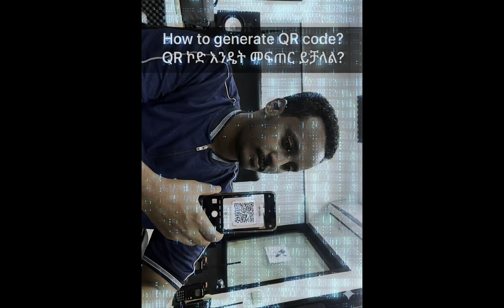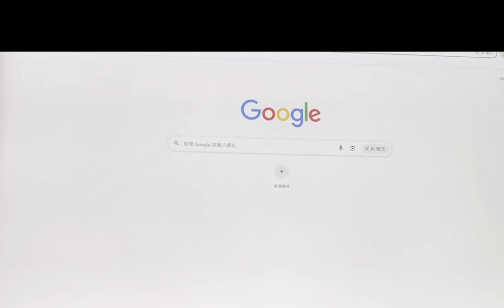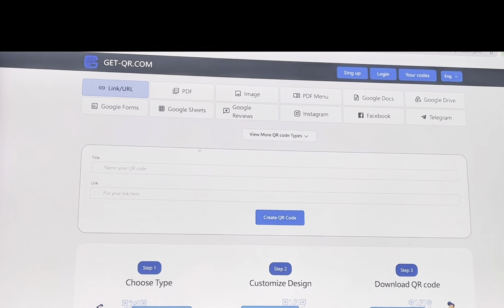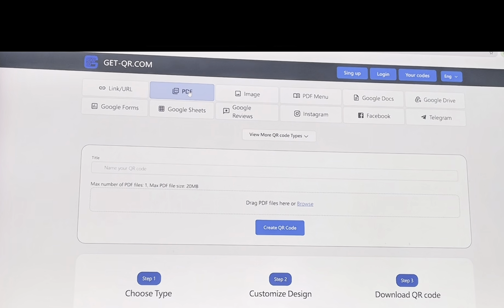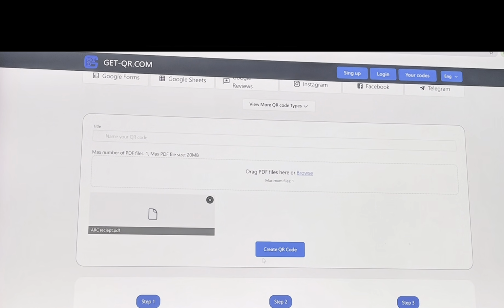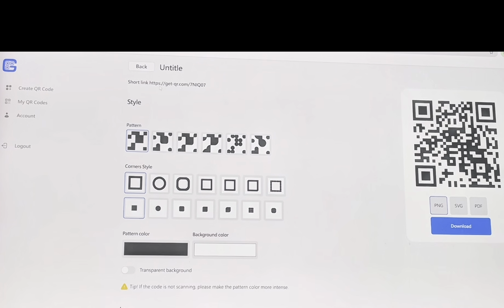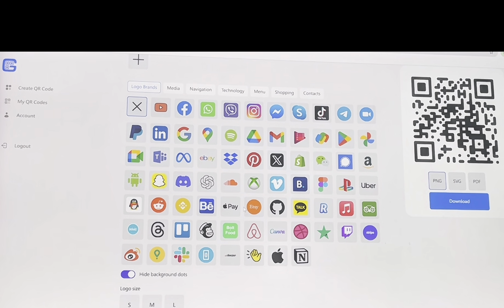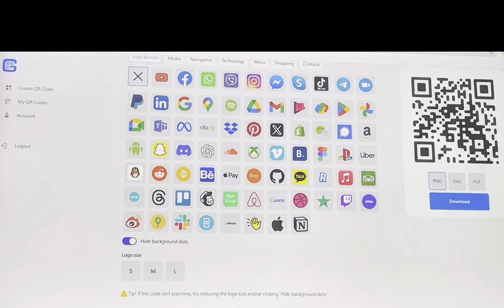How to make a QR Code?/QR ኮድ እንዴት መፍጠር ይቻላል?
Learn how to easily create your own QR code in just a few simple steps! In this video, we walk you through different methods—from using online tools to creating QR codes directly on your phone or computer.

በዚህ ቪዲዮ ውስጥ QR ኮድ እንዴት በቀላሉ መፍጠር እንደሚቻል ይማራሉ። የድር ጣቢያ አድራሻ፣ የእውቂያ መረጃ ወይም የWi-Fi መግቢያ ለመጋራት ከሚፈልጉ ሁሉ ጋር ተግባራዊ መመሪያ ያገኛሉ።